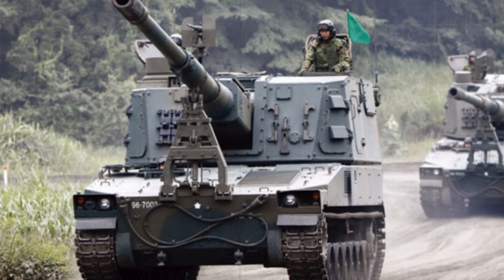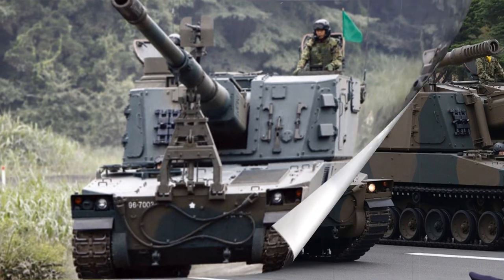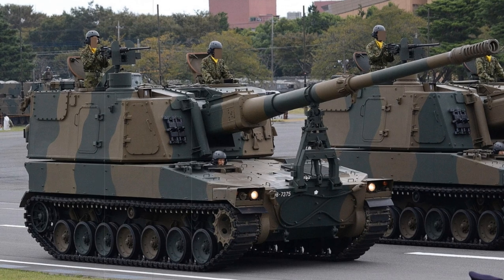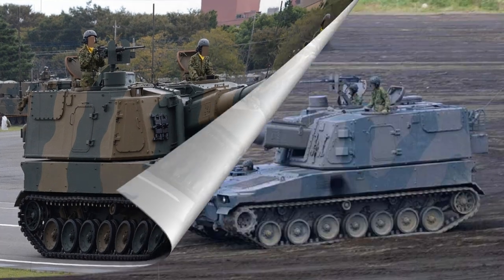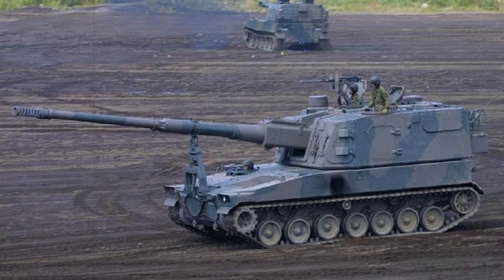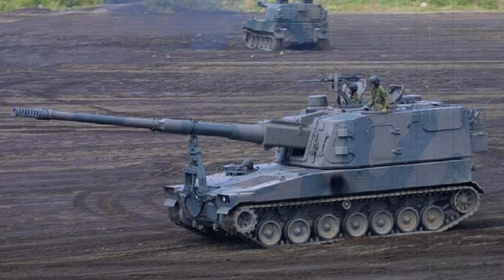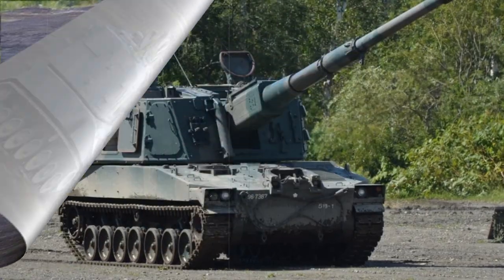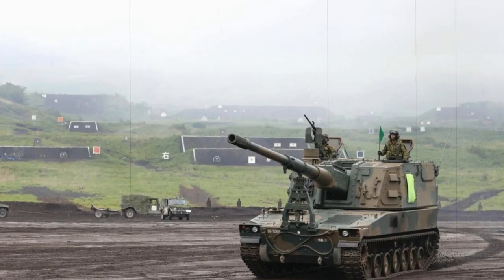Type 99 SPH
The Japanese Army Type 99 155mm Self-Propelled Howitzer vehicle is based on the chassis of the Type 89 Infantry Fighting Vehicle.